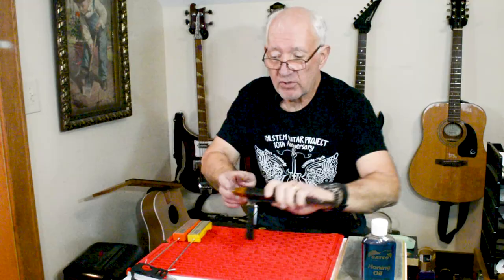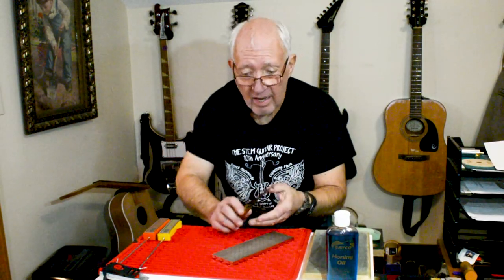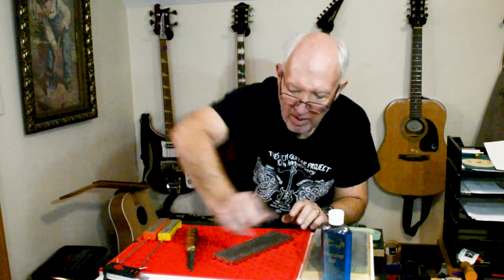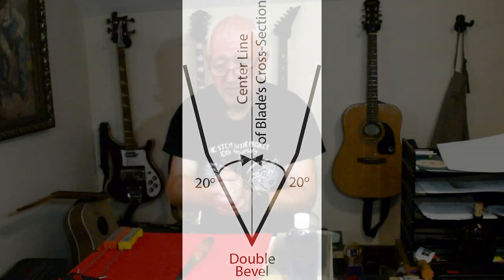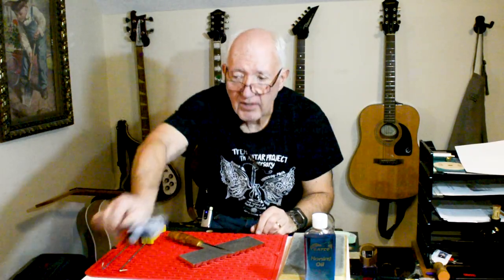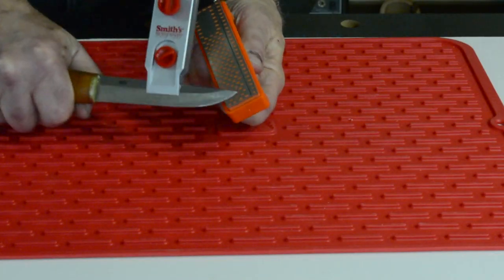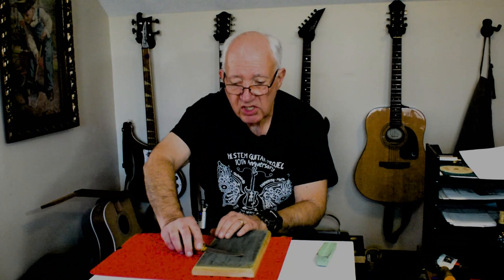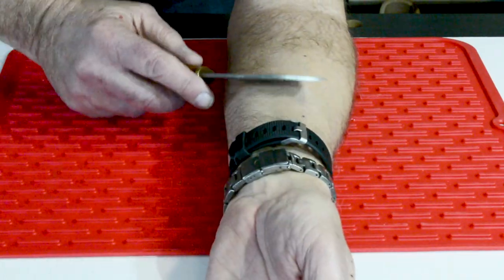Knife Sharpening for Newbies and Novices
This is a brief knife-sharpening tutorial, aimed at newbies and novices; but, it may have some small value for folks who just can't quite get their knives shaving-sharp.  Cheers!